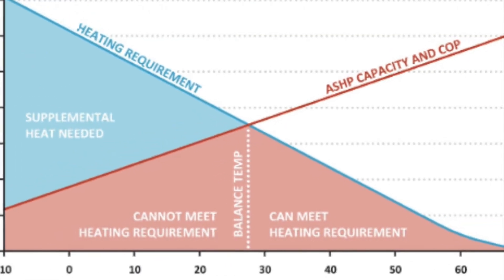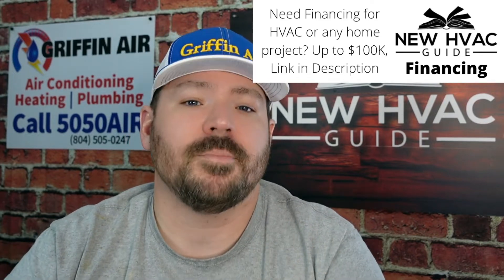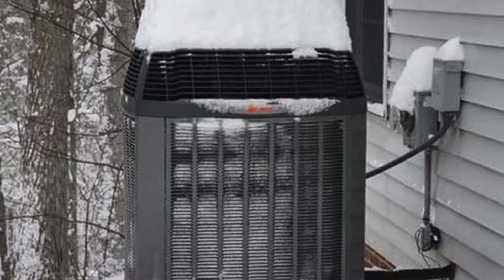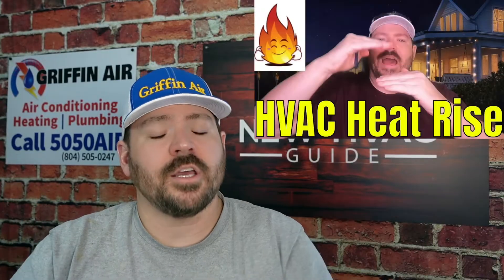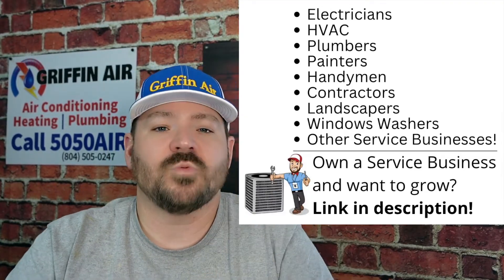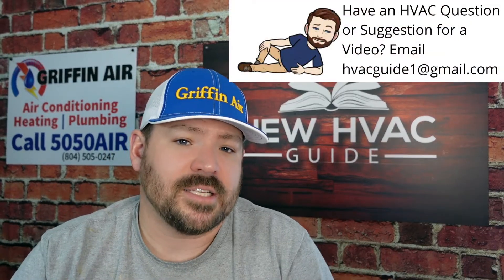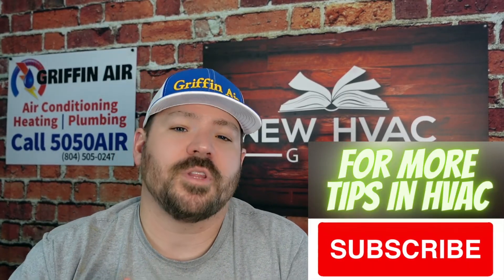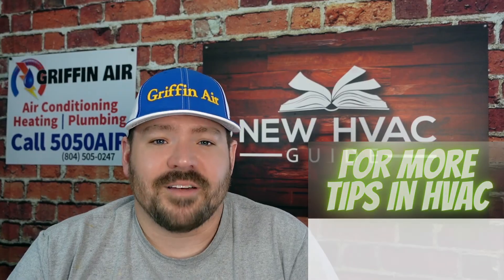HVAC Balance SETPOINT!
There are many opinions on what the balance point should be set for dual fuel systems on locking out the heat pump. In fact, Joshua heard three different theories just last week! So this video is an overview of how a homeowner should determine what their balance points should be on locking out the heat pump when they have a dual fuel system.  They are two reasons why there is not an ultimate answer for every single home, which we go over in this video.

Chapters
0:00 Intro: Dual Fuel Lockout
0:24 What is a dual fuel system?
0:51 What should the balance point be?
1:33 HVAC systems are all different
3:15 Homes are all different
5:18 Program thermostat
6:37 Outro